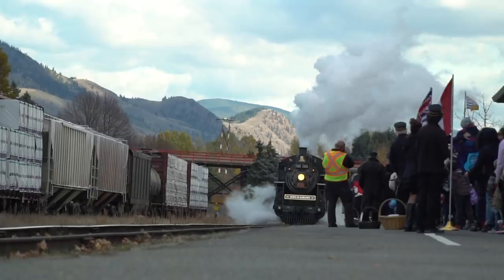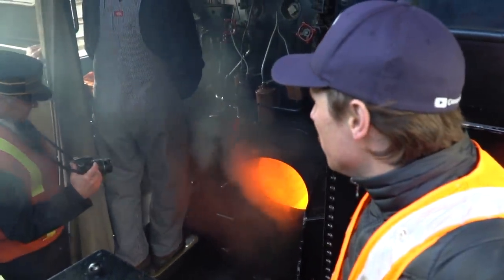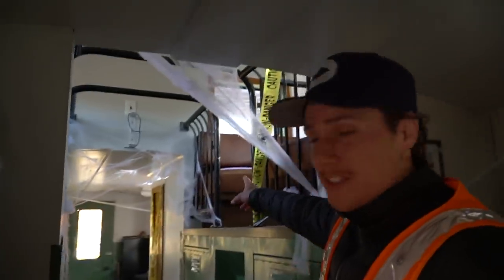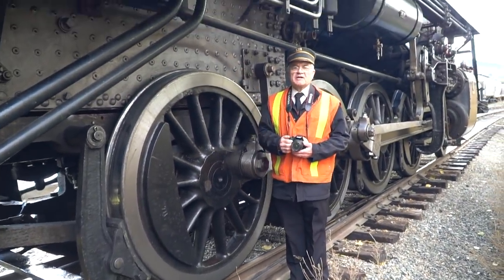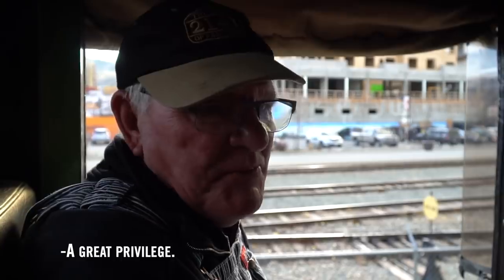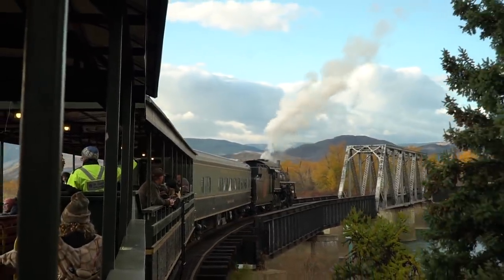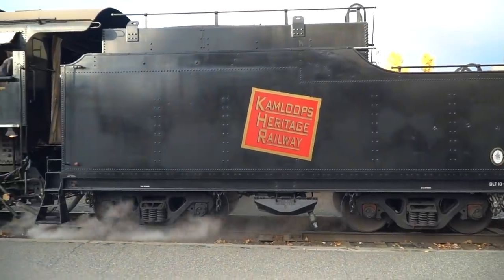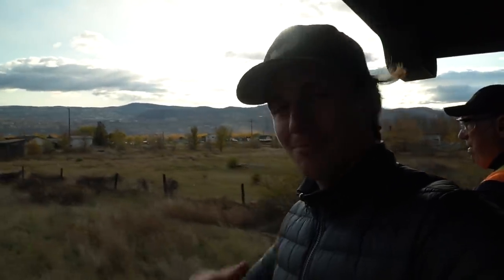This STEAM TRAIN runs on ACTIVE TRACKS in Canada!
The Kamloops Heritage Railway still operates a steam train from 1912 on active Canadian National Railway tracks.  This train experience is one of the best tourist attractions in Kamloops, BC, and is a necessary stop for any steam locomotive enthusiasts in Canada.

Follow on Instagram: @DownieLive

These are the products I absolutely love

Like the music?

DownieLive is a canadian behind-the-scenes adventure channel, hosted by me, Michael Downie.  As always, I don't know where I'm going next, but I know I want you there with me.

-Mike